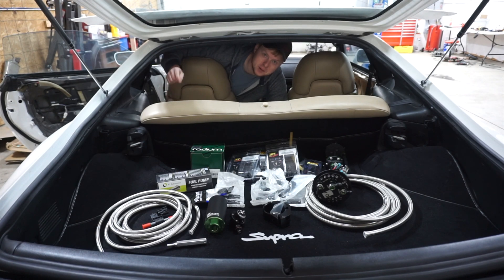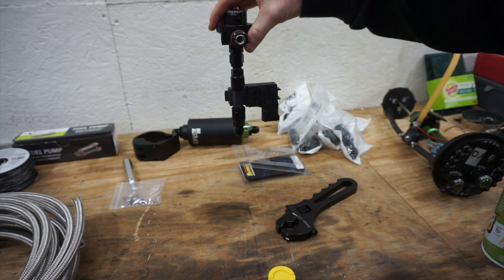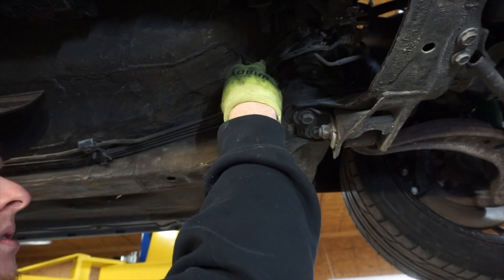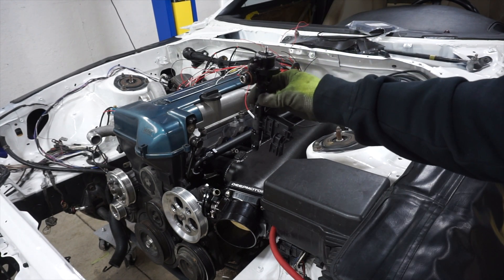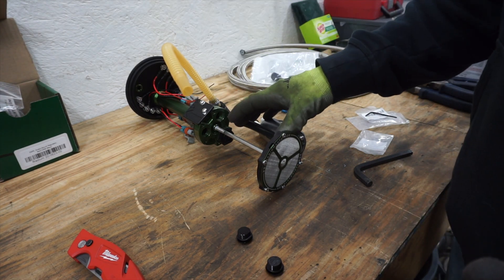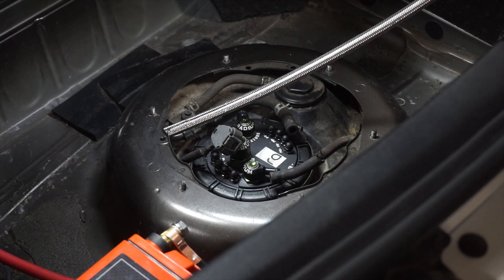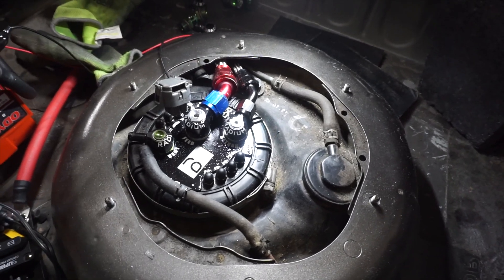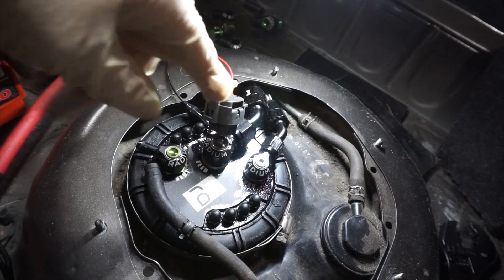The Fuel System Saga - MKIV Supra Build - Pt.10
This was a headache!

Parts used:

Radium MKIV Supra hanger
Radium MKIV Supra Fuel Filter mount
Radium 6 micron filter
Radium Direct Mount Regulator
GM Flex Fuel Sensor
Summit racing PTFE line (-8 feed, -6 return)
Walbro 450 pump (F90000274)